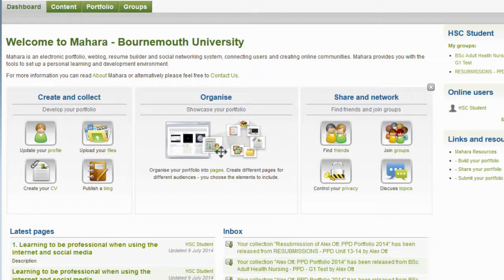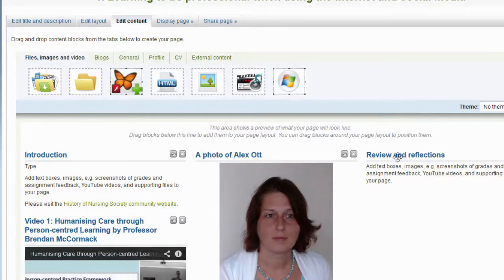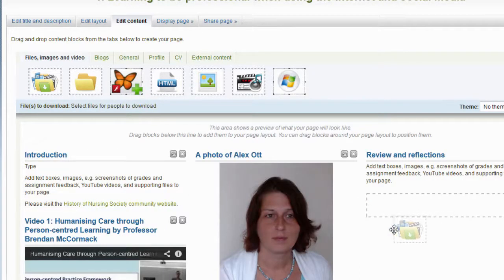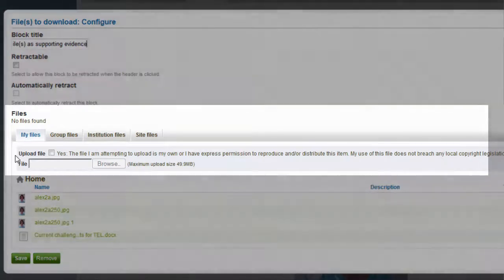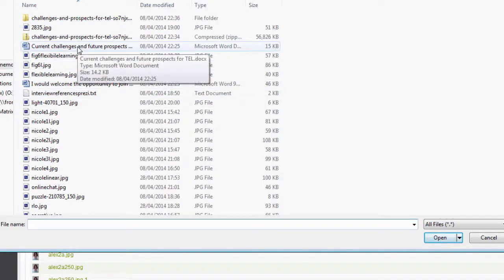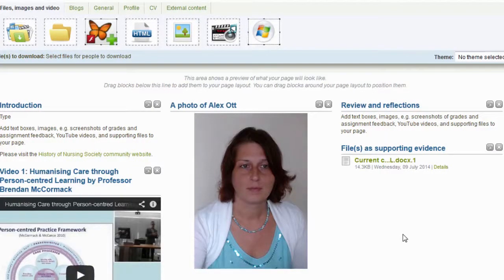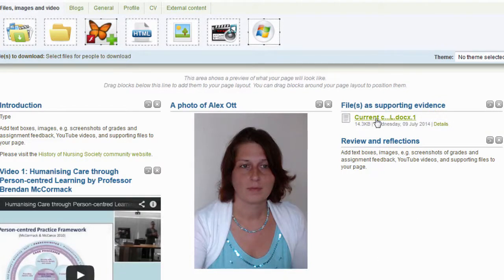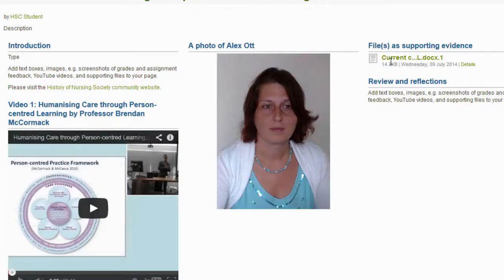Mahara: How to add a supporting evidence file to a page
In this video I will demonstrate how to add a file, such as a Word document, to a portfolio page in Mahara; the files are intended as supporting evidence for your activities.